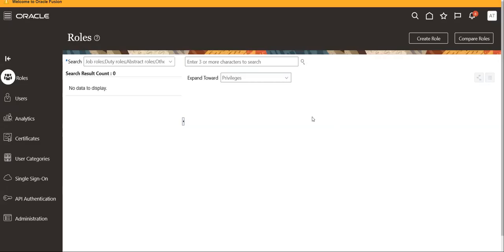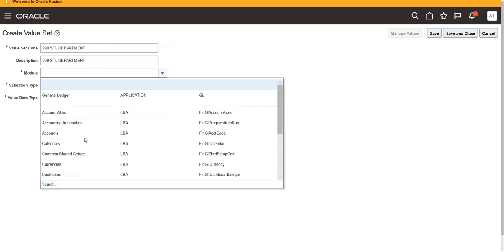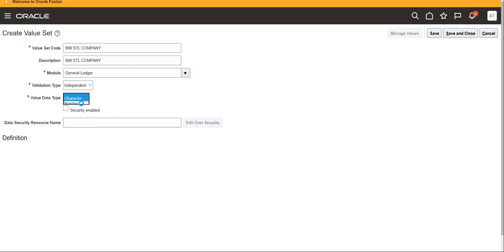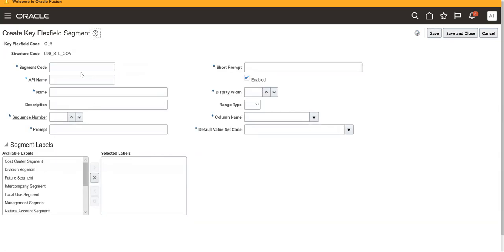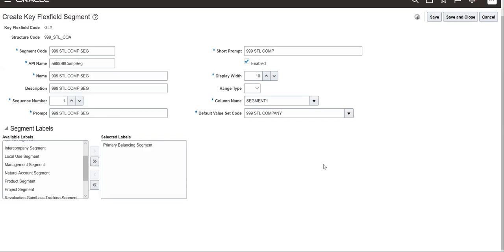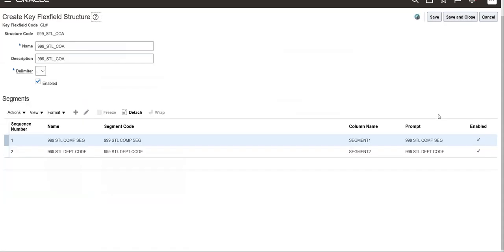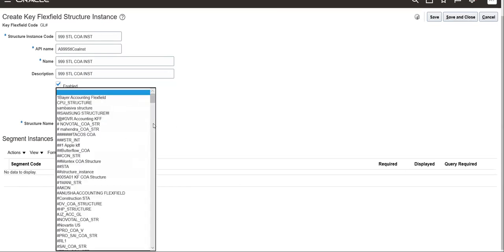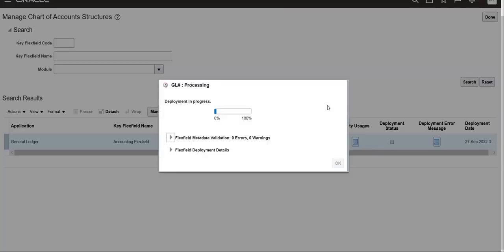Oracle Fusion Financials : Chart of Accounts Structure